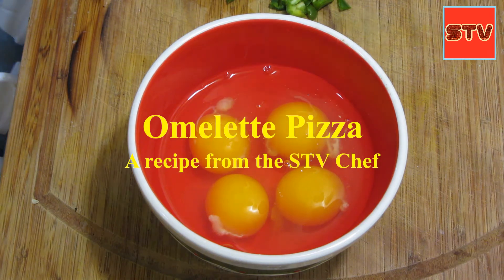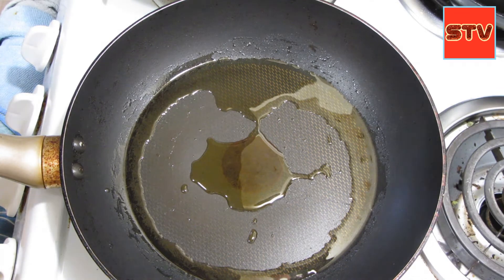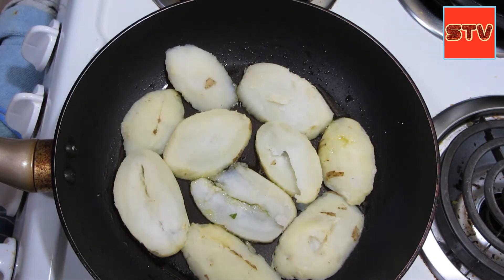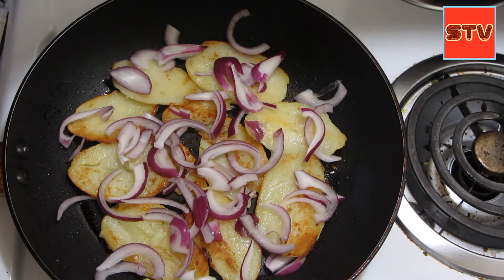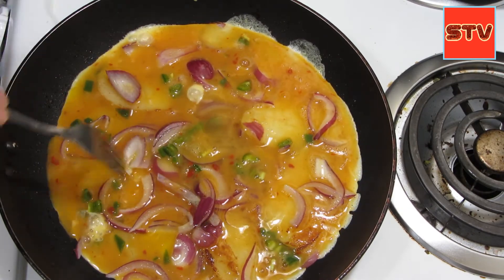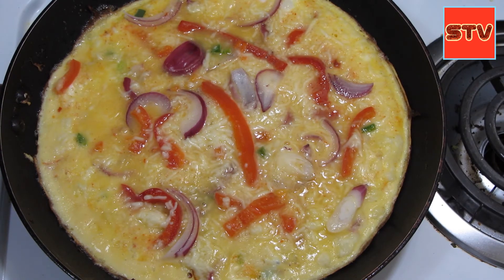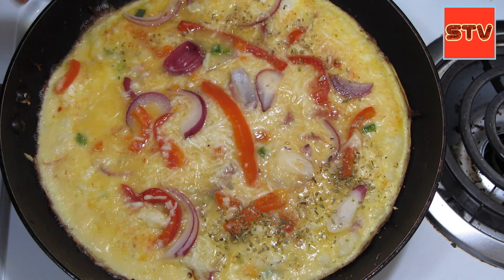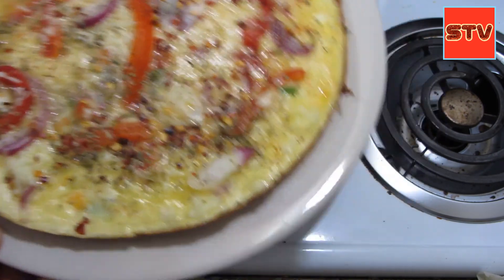Omelette Pizza with potato crust | आमलेट पिज़्ज़ा Easy and quick and healthy pizza STV Chef | CC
STV Vlogs,
STV Vlogs
Dear Friends,
We all love pizza and we all love omelettes so here is a recipe to have both in one. It is quick and easy to make and very healthy too. I hope you will enjoy the video and try it.
STV Vlogs' goal is to provide real recipes that people can actually make themselves and to provide as many tips in each video as possible. All tips are based on experience of people who have been cooking for many years.
Like all other videos from STV Vlogs this is also a real video and you see what was actually cooked.